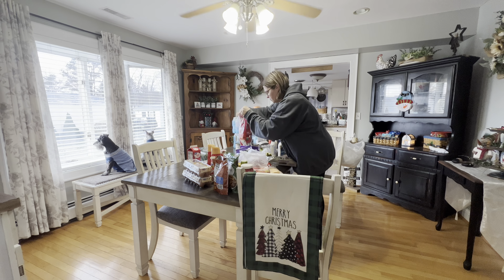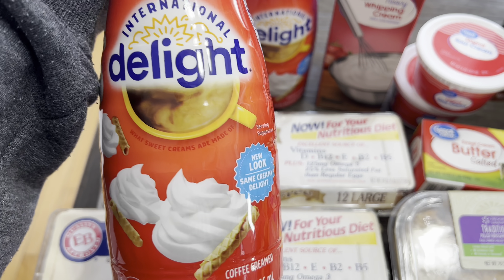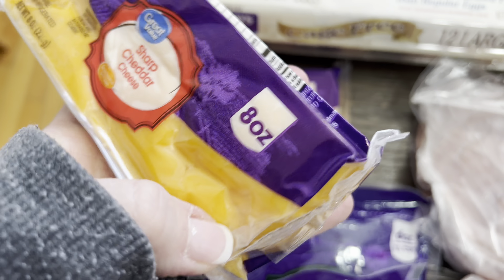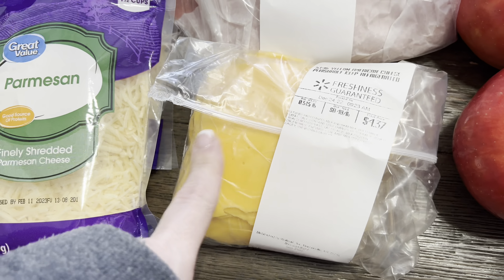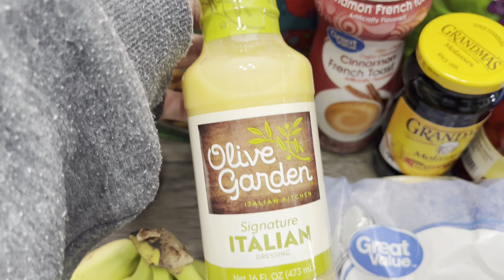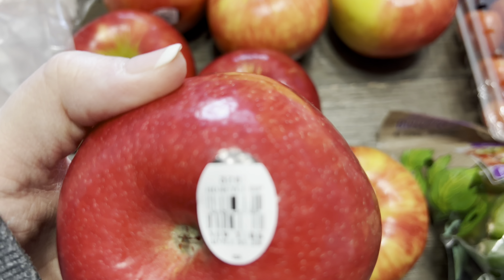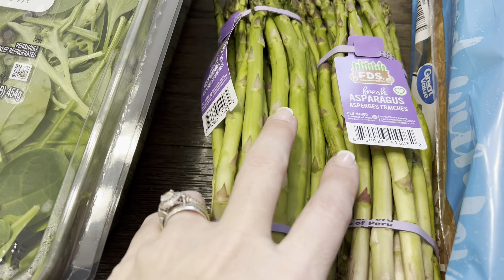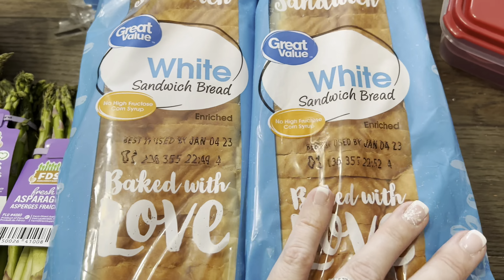VERY LAST Haul of 2022 | LARGE Grocery Haul | WALMART Grocery PICKUP | WEEKLY Grocery HAUL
Hey, y'all it's me Sammi and welcome back to another grocery haul. Are y'all ready for this. it's a huge monthly stock-up haul!!!
If y'all like my videos please give me a like and hit that subscribe button...also mash the bell so the post notifications are on .so you're notified every time I post a new video!!
Take care and God Bless y'all!!

Channel Mentions:

Badia Orange Pepper Seasoning:

Badia Black Garlic Seasoning:

Link to Toni's shop @Chaotic Country   Sunflower Directive Shop on Etsy

Some of my favorite products:

Link to the makeup I use:

Mad Hungry Spurdles:

Lock & Lock Glass Storage Bowls:

Our Family Amazon Wishlist:

1 Thessalonians 5:16-18. "Rejoice always, pray continually, give thanks in all circumstances; for this is God's will for you"